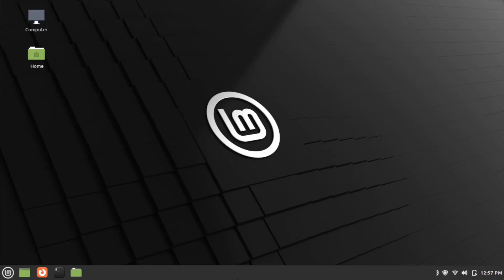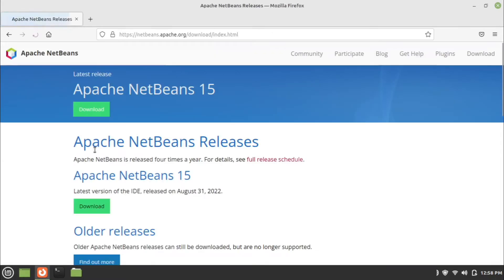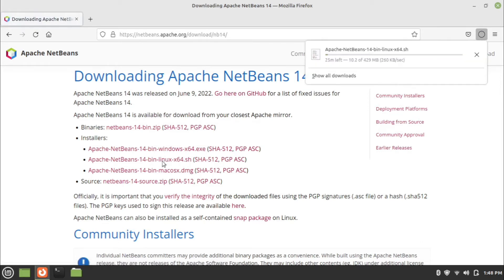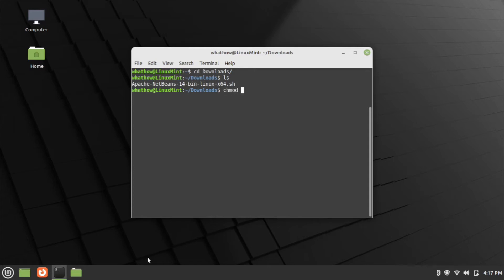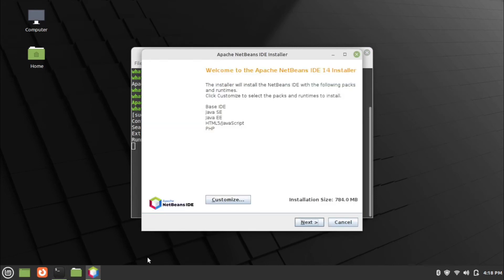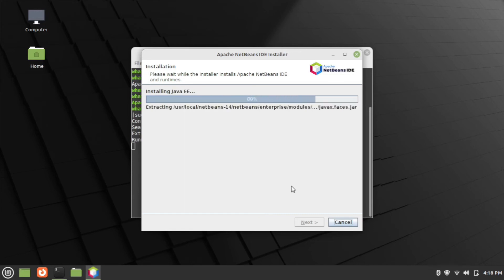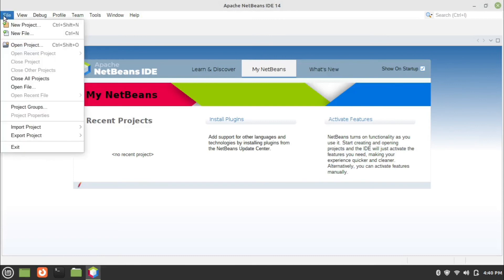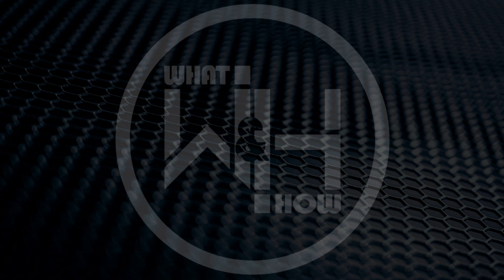How to install Netbeans IDE on Linux Mint, Ubuntu, Other Linux Distributions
An easy installation guide on how to install the latest version of Netbeans in linux debian distributions (Ubuntu, linux mint etc).